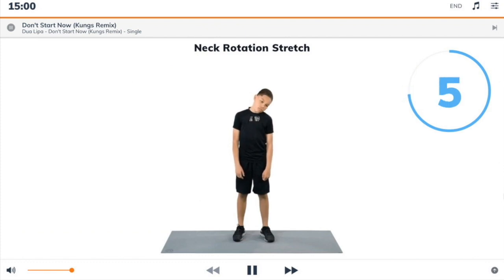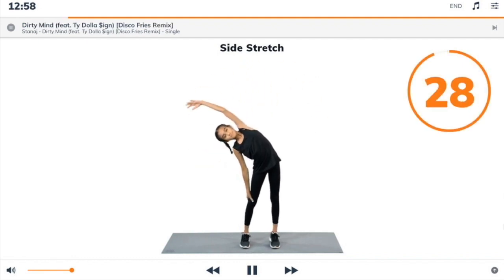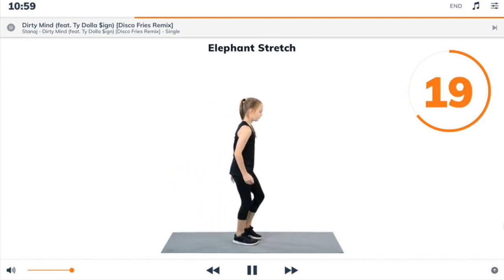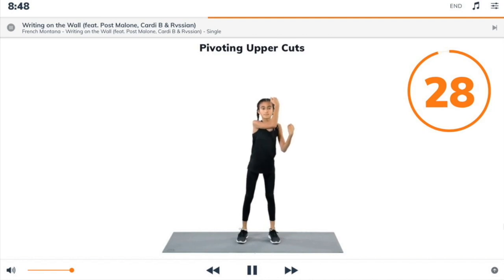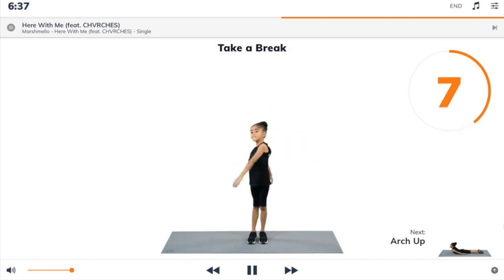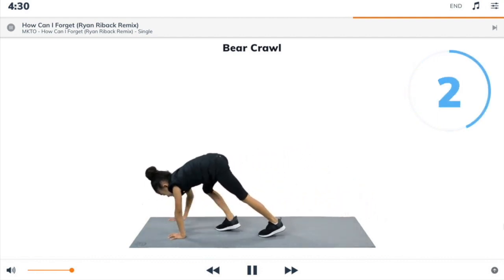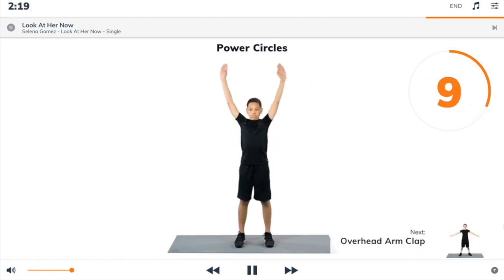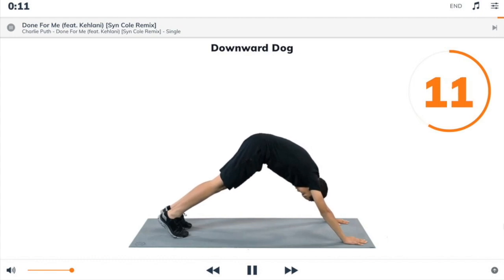Sea Turtle Circuit: Vol 1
20 minute full body workout for kids!